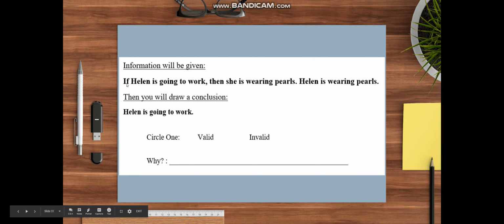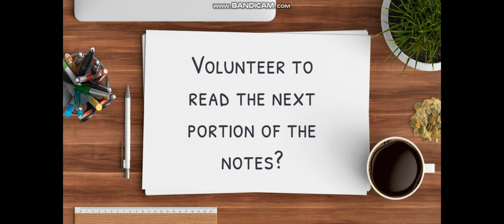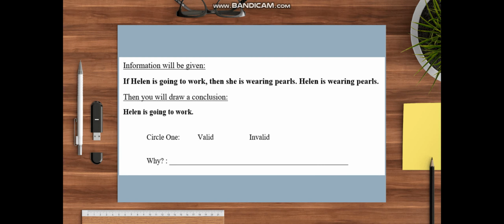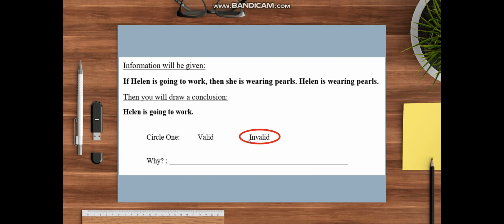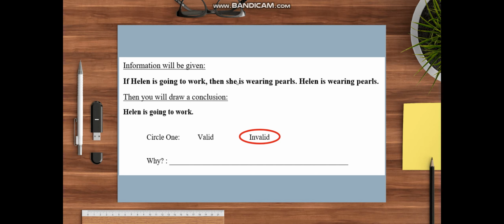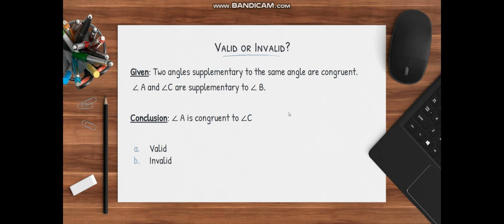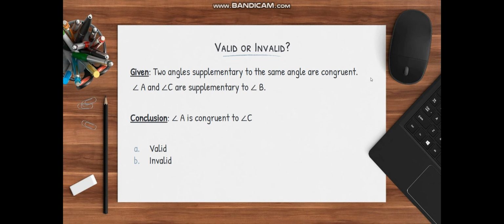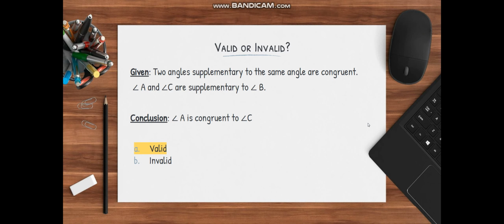1.6 Logic & Reasoning Day 1 Part 3